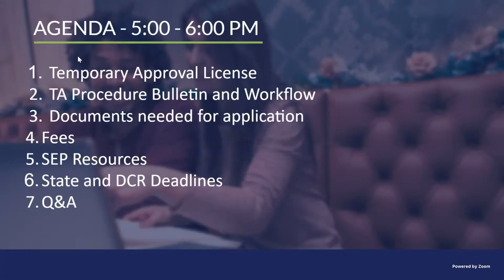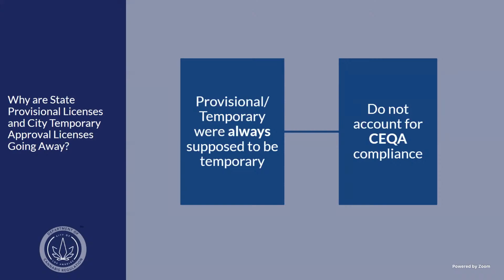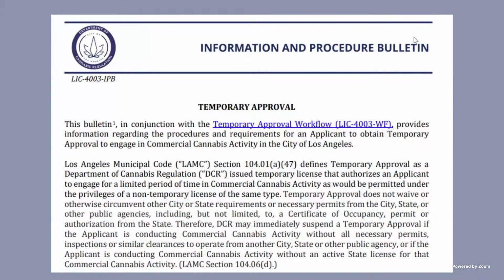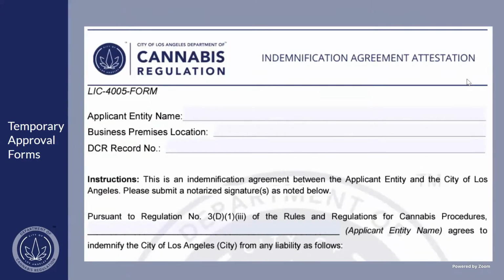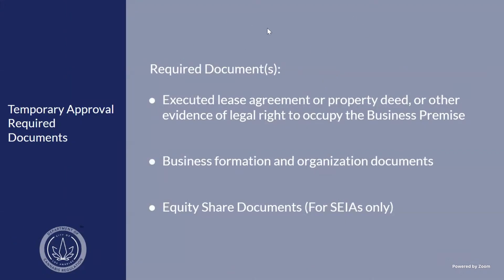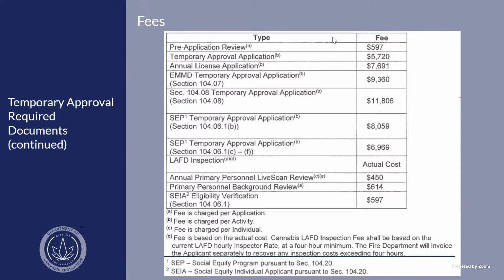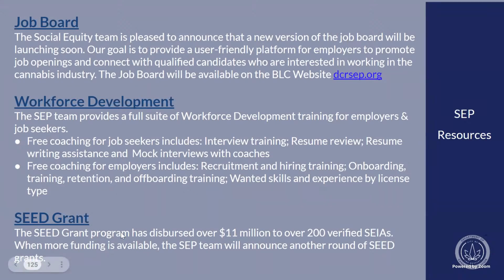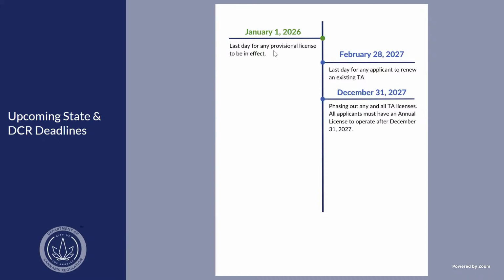Licensing 101: Module 3 - The Temporary Approval Process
DCR will review steps from pre-application review to annual licensing, and help decode the alphabet of acronyms known as BTRC, LBER and PCN. This webinar will be broken up into segments so that individuals can participate in the specific sections that they want to attend, or all if they wish to do so.

00:00 Welcome and Agenda
01:03 License Types Overview
02:15 Temporary Approval to Annual Licensing
03:38 What is Temporary Approval
05:38 Temporary Approval Workflow
08:52 Temporary Approval Forms
15:39 Required Documents Moved to LBER
19:04 Temporary Approval Fees
19:58 Social Equity Program Resources
23:20 Deadlines
27:20 Q & A